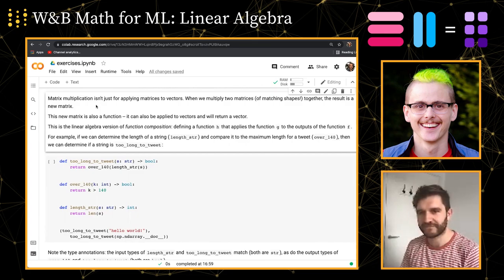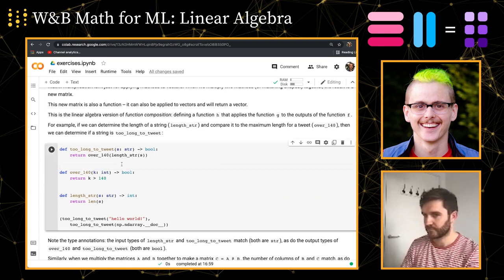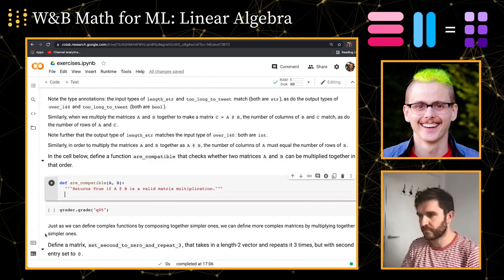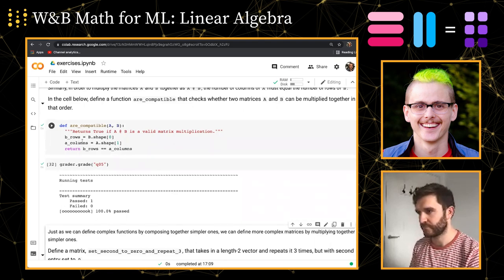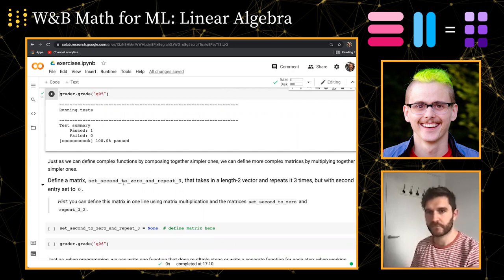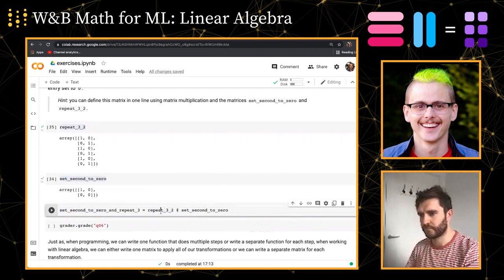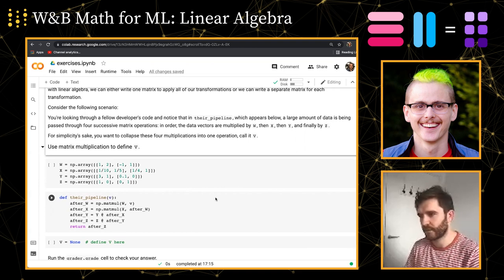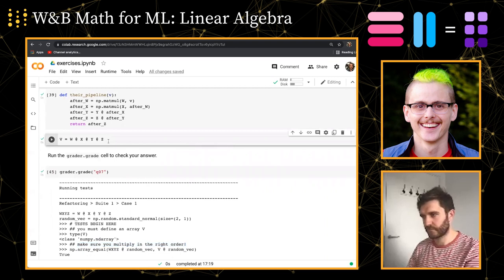Math4ML Exercises: Linear Algebra, cont'd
In this video, W&B Deep Learning Educator Charles Frye and ML Engineer Scott Condron work through the rest of the linear algebra coding exercise notebook.

00:00 - Teaser
00:16 - Intro
01:20 - Linear algebra as programming
03:11 - Exercise: Shape-checking as type-checking
05:39 - Exercise: Composing two matrices
08:52 - Exercise: Composing four matrices
13:38 - Matrix multiplication as a for loop
19:14 - Exercise: Matrices as batches of vectors
25:14 - Concatenating matrices as parallel programming
35:39 - Exercise: make_repeater
40:21 - The two views of matrices in ML
42:34 - Outro